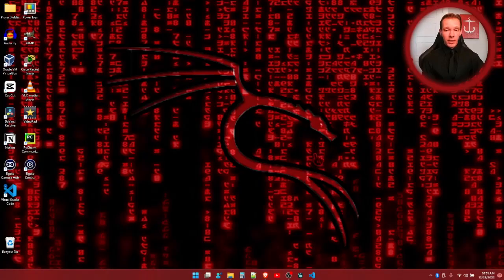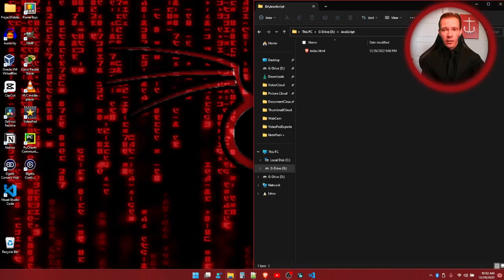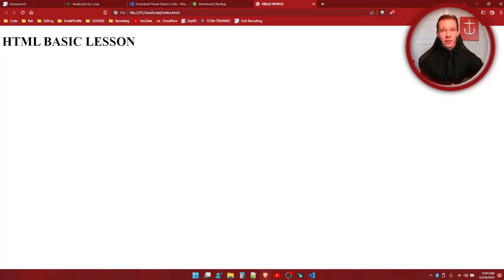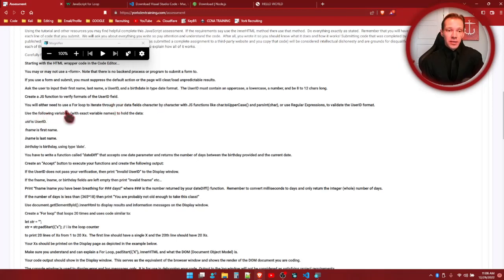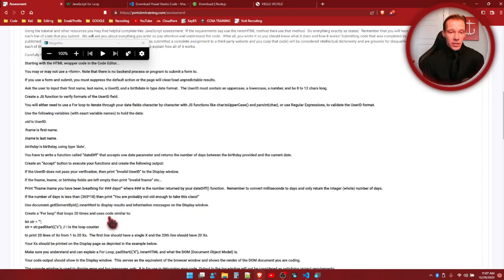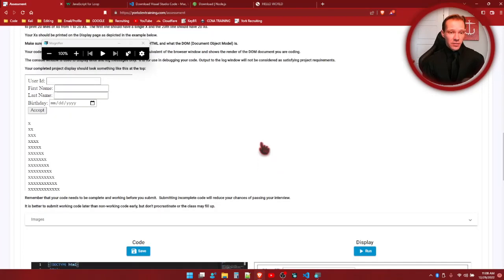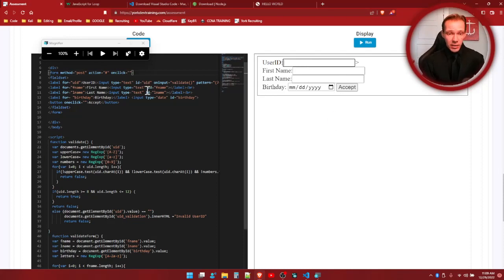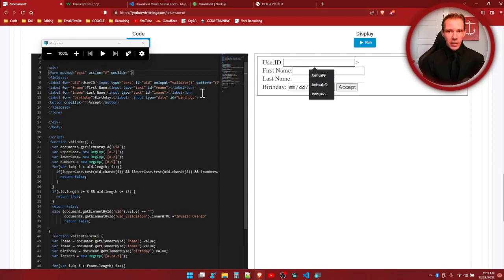Learn JavaScript with Joshua, Basic's of Microsoft Visual Studio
All my beautiful people of youtube! In this video i will show you how to install microsoft visual studio. I will take you through the parameters of my latest project, and some useful html tricks.